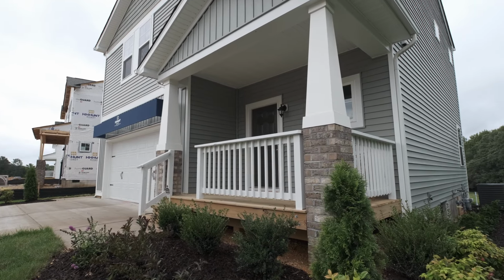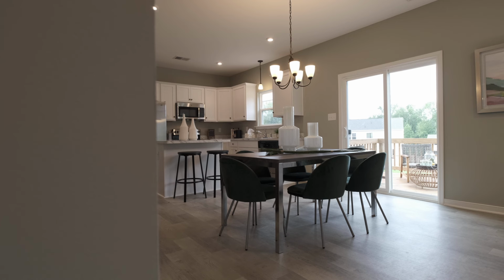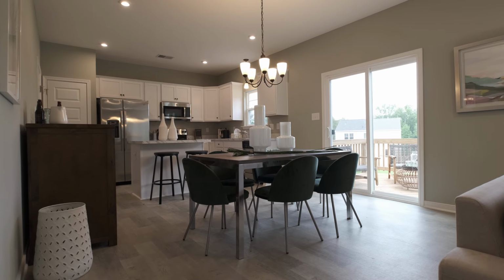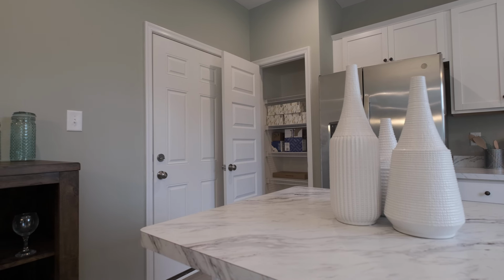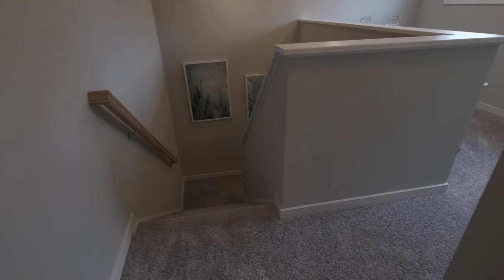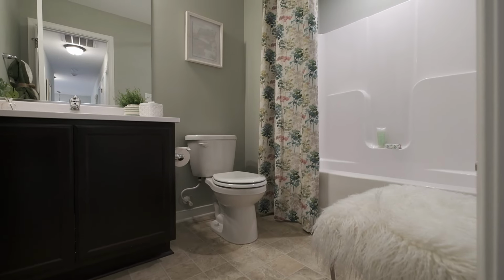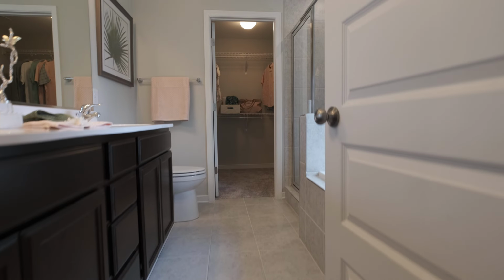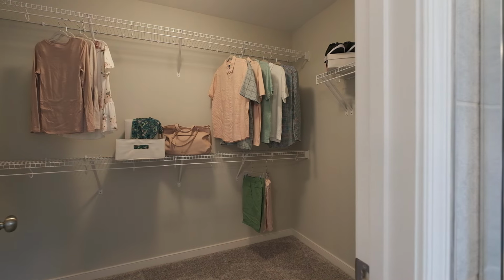Virtual Tour | The Hawking Single-Family Home | HHHunt Homes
Welcome to The Hawking! This single-family home is part of our Smart Living Collection which offers you a brand new quality home at an affordable price. Featuring 3 bedrooms, 2.5 baths and a garage, this home has everything you need to live your best life. Check out how this home is designed with you in mind.